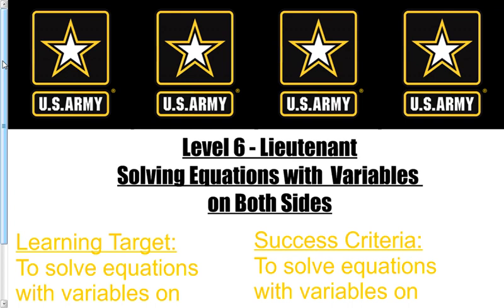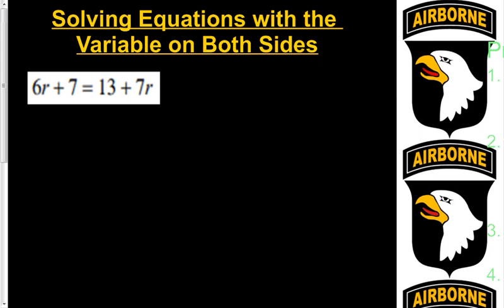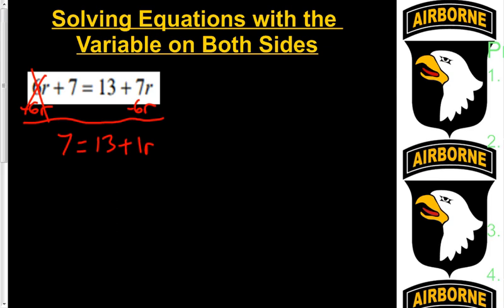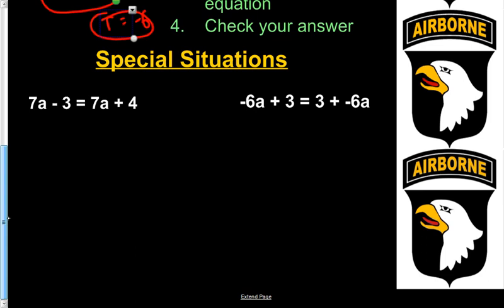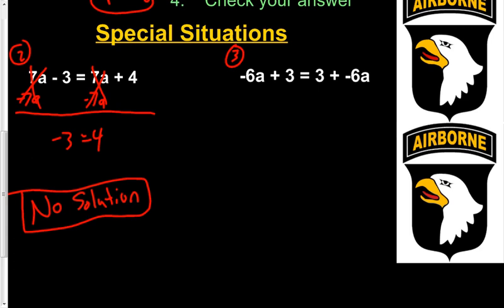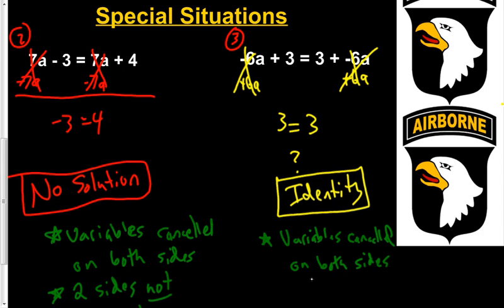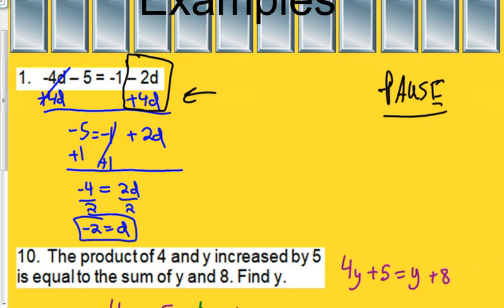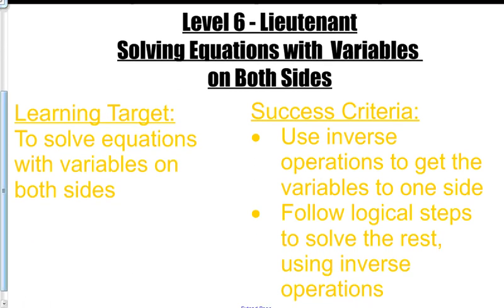BOOTCAMP - Level 6 video